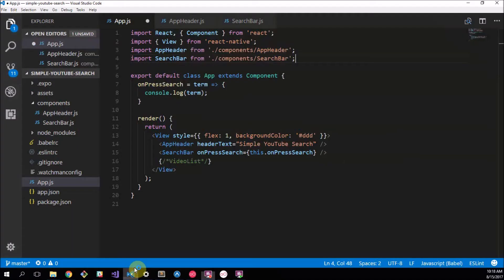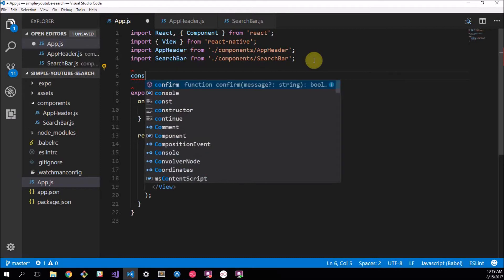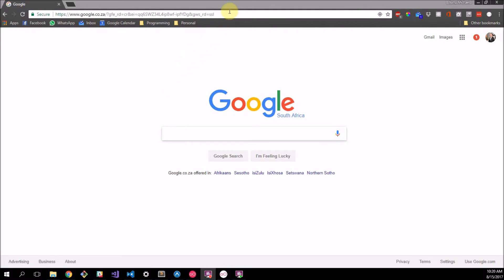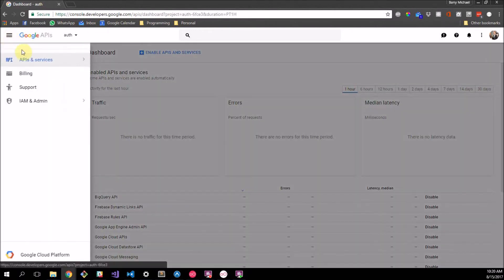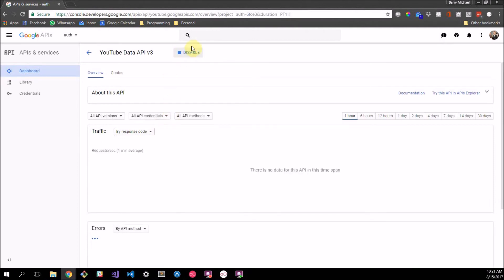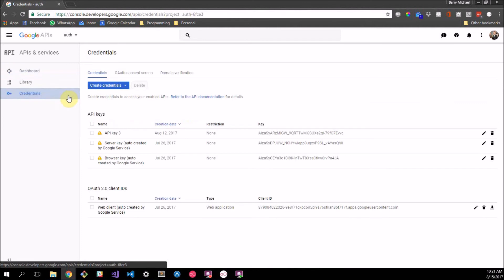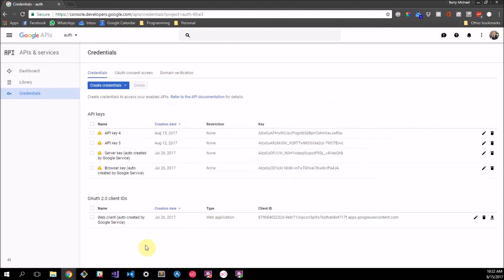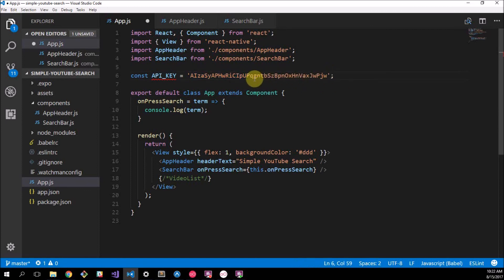Simple YouTube Search App #4: Getting a YouTube API Key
🎓 This part 4 of a tutorial where I show you how to build a Simple YouTube Search application in React Native using Expo. The application will make use of the YouTube Search API.

In this video we take a break from coding. In order to search for YouTube videos on the YouTube API, we will need an API Key. We head over to the Google developer console and get our key. We copy this key and save it in a constant variable in our project.